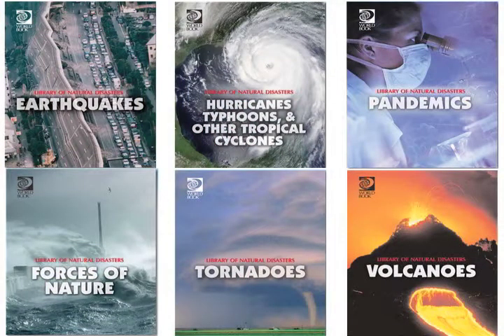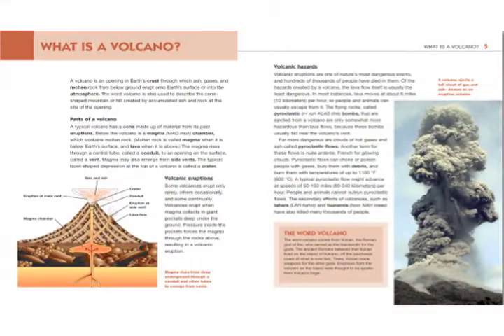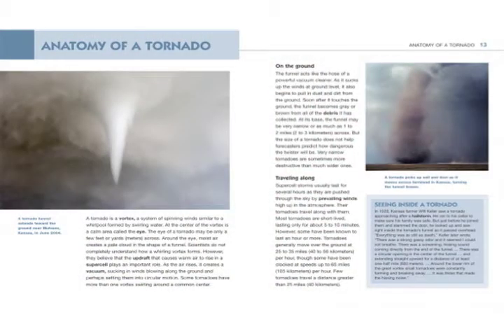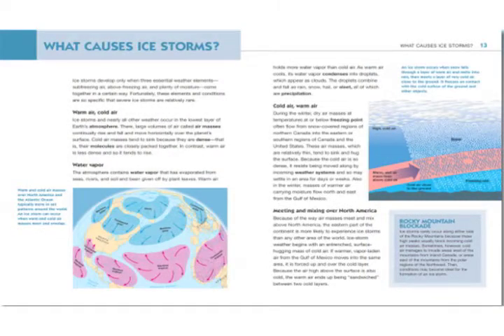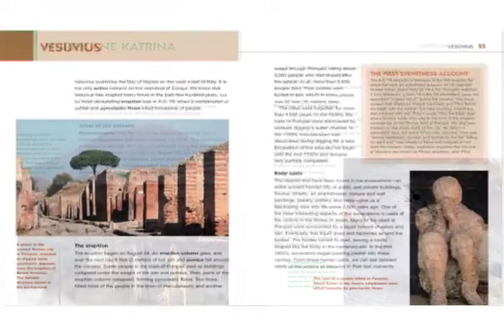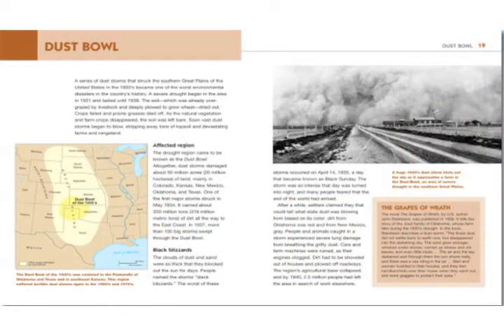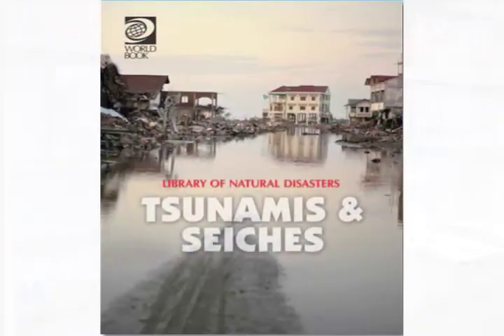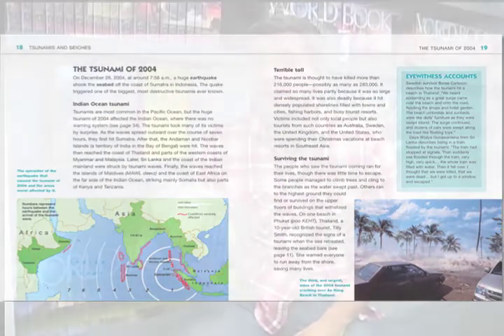Natural Disasters by World Book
Natural Disasters is a 15-volume, richly illustrated set explains the science behind natural disasters and provides fascinating examples of powerful forces of nature at work around the world. Text and visuals combine to explain the destructive power of nature's fury and its devastating effects.